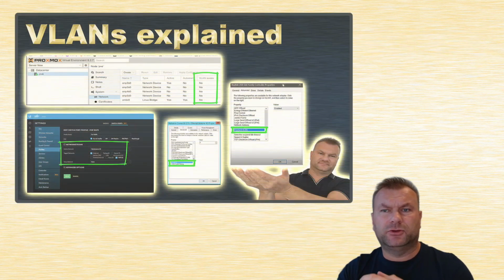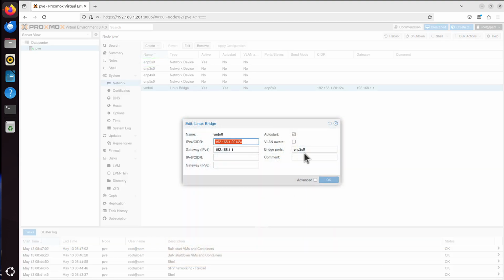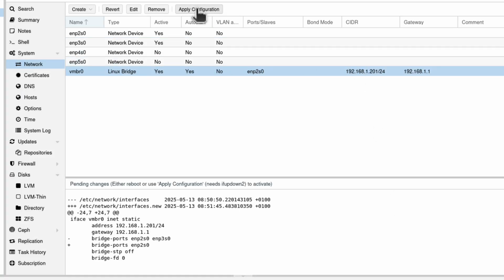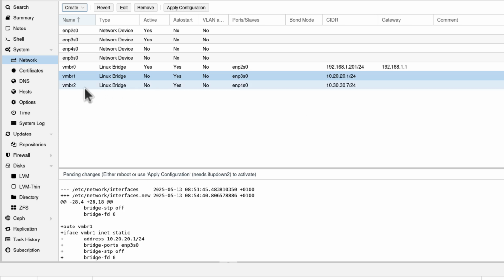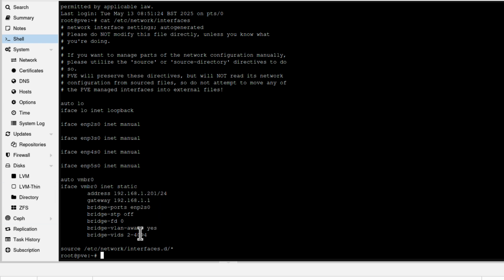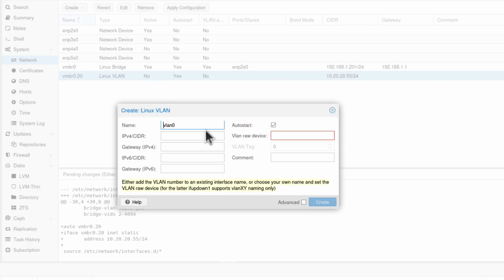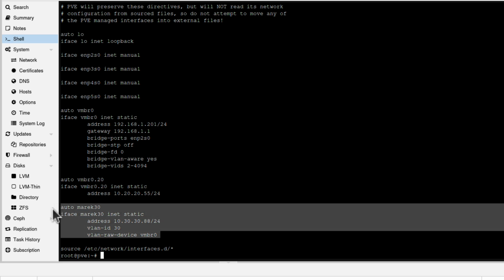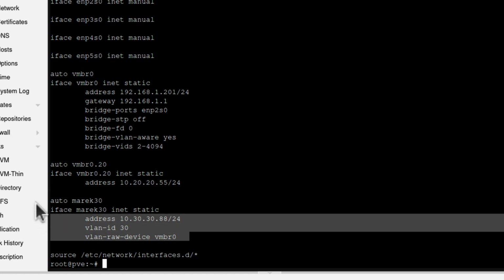Proxmox vlan configuration (vlan aware Proxmox) and more about linux bridge tagging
How to make Proxmox VLAN aware?
In this video we will discuss how to configure vlans on Proxmox server.
That vlan configuration ( also known as linux bridge tagging ) will let you move proxmox management ip to separate secure vlan, you will see how to place Proxmox VM or LXC container in specific / different subnet, how dot1q tag is received on Proxmox (How proxmox handles vlan tags) and we will discuss some Linux containers and virtual machines networking.
Please note - towards the end of the video I assigned ip address of 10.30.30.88/24 to my LXC container, but that ip has already been assigned to vlan interface - that was my mistake - you should  change that to any other ip in that network that hasn't been assigned yet!

== ⏰  TIMESTAMPS ⏰ ==

0:00 Proxmox vlan configuration, linux bridge tagging, proxmox vlan aware
0:58 Proxmox network devices explained
1:16 vmbr0 linux bridge - proxmox default virtual switch explained
2:20 how to add ports / interfaces to linux bridge
3:35 how to configure multiple vlans on proxmox
3:50 how to create a linux bridge on proxmox
6:00 make linux bridge vlan aware on proxmox
6:45 create linux vlan as subinterface on proxmox
7:50 create linux vlan interface on proxmox
10:10 Place Proxmox VM or LXC container in specific / different subnet

== ⏰  TIMESTAMPS ⏰ ==

== 62 ==